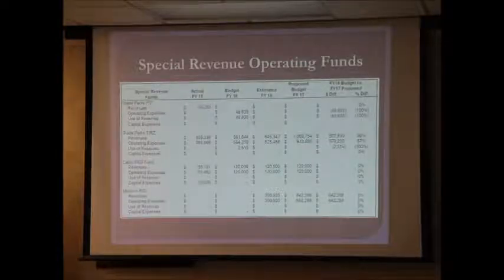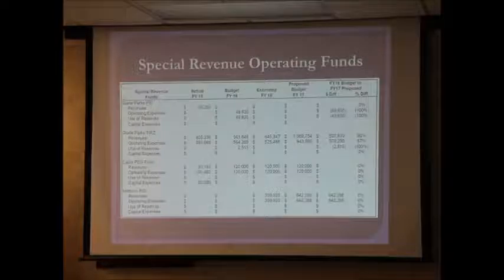20160806EulessBudgetPlanningWorkSessionPart2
Video of Euless City Council Budget Planning work session at the Texas Star Golf Course and Conference Center on August 6, 2016.  Each part is approximately 30 minutes.